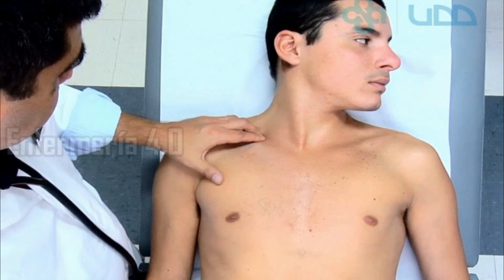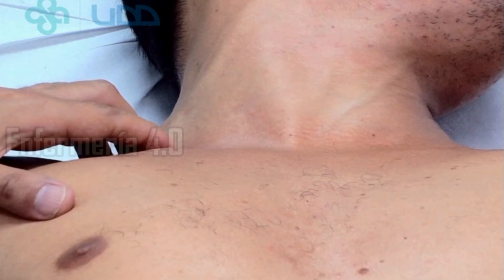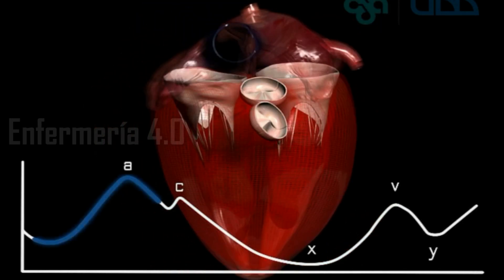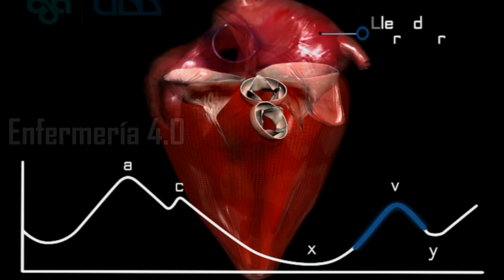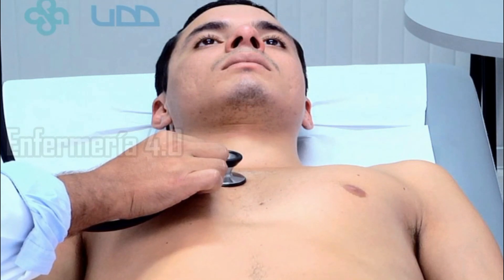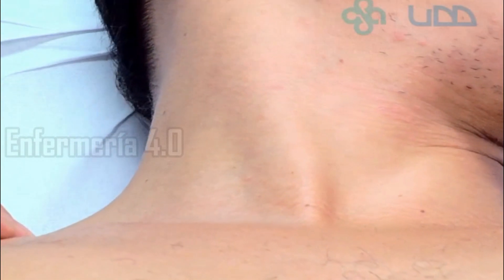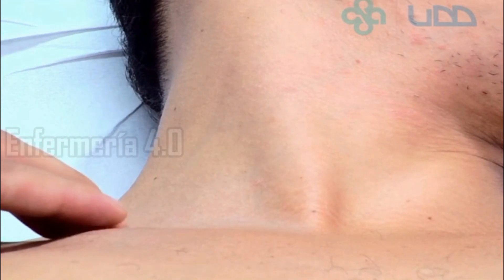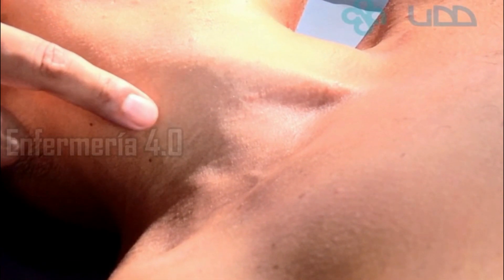🌟EXAMEN DE LAS VENAS DEL CUELLO🌟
Tutor:
Dr. Álvaro Puelma Paredes.
Alumno Ayudante:
Lorna Villagrán Prado.
Luis Felipe Tapia Trucco.

Algunos datos a tener en cuenta:

Dolor de cuello, en una mujer de mediana edad, pensar en cefalea tensional.
Dolor de cuello por encima de los 50 años, pensar en osteoartritis de columna cervical.
Dolor debido a faringoamigdalitis, con frecuencia es referido a la región submandibular
Dolor de origen cardíaco es referido a la región lateral del cuello y mandibula.

Otros procesos que producen dolor:

Adenopatías inflamatorias y neoplásicas
Miositis
Osteitis, subluxaciones y fracturas de las vértebras cervicales
Abscesos del cuello
Tiroiditis
Tumores o abscesos parotídeos, faríngeos o laríngeos.
Las causas de dolor cervical son muy variadas
Cefalea tensional, se localiza en la nuca u tiende a acentuarse por las tardes.
El dolor del cuello producido al mover la cabeza  generalmente es por alteración músculo – esquelética.
La tiroiditis ocasiona dolor en la parte anterior del cuello.
Osteofitos en los agujeros de conjugación  ocasiona dolor en la región pósterolateral del cuello en el hombro y en el brazo.
Según la edad
En el niño: teratomas, linfoma de burkitt y los quistes.
Adulto joven: Enf de Hodgkin, bocio exoftálmico, tiroiditis aguda, mononucleosis infecciosa y el bocio simple.
Adultos de edad madura: Linfomas y tiroiditis de Hashimoto.
Adultos por encima de los 50: Carcinoma de tiroides

Otros datos:

Sincope cuando inclina o gira la cabeza: Hipersensibilidad del bulbo carotídeo
Hemiparesia transitoria, afasia, desvanecimiento o amaurosis fugaz: Oclusión de la carótida
Voz ronca: Compromiso inflamatorio, tumoral o neurológico de las cuerdas vocales.
Cornaje o estridor inspiratorio: Obstrucción de las vías aéreas superiores.
Exploración del cuello

Inspección del cuello
Simetria
Pulsaciones anormales
Limitación de los movimientos
Agrandamiento de estructuras (ganglios, tiroides, etc)
Lesiones de la piel (eczema, fístulas, micosis, cutáneas, cicatrices, etc)

Palpación:
Ver post de Examen de ganglios linfáticos y tiroides.
Vasos sanguíneos
Pulsaciones enérgicas de las carótidas se ven con frecuencia en pacientes hipertensos o hipertiroideos, pero es en la insuficiencia aórtica la entidad en que se observa más acentuado (pulso saltón).
Un aneurisma de la aorta torácica producirá una masa pulsátil.
Un aneurisma de la aorta torácica en contacto con el bronquio izquierdo puede transmitir sus pulsaciones a este bronqui (signo del tirón traqueal).
Inspeccionar arterias carótidas (una a la vez) y luego la vena yugular, al examinar las venas yugulares en posición semisentado, las venas están vacias (colapsadas), cuando se aprecia distensión, (ingurgitación yugular) es generalmente ocasionado por falla cardíaca derecha.
Finalmente auscúltese las arterias carótidas para ver si se percibe algún soplo.

Traquea
La atención debe dirigirse a precisar si la tráquea se halla desviada, fenómeno que puede ser ocasionado por un aneurisma aórtico, tumor mediastinal, o un agrandamiento unilateral de la tiroides.
Voluminosas colecciones de líquido o de aire en el espacio pleural (derrame pleural, neumotórax) empujan al mediastino y por ende a la tráquea hacia el lado opuesto.
Las adherencias pleurales extensas, la fibrosis pulmonar avanzada y la atelectasia masiva del pulmón, traccionan al mediastino u por consiguiente a la tráquea hacia el lado afectado.